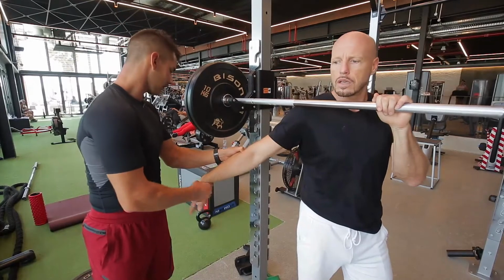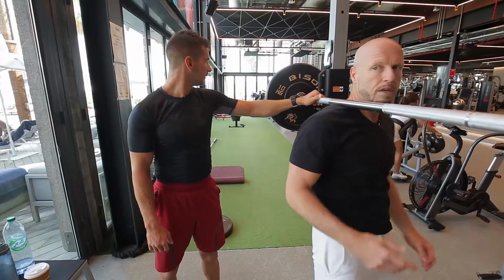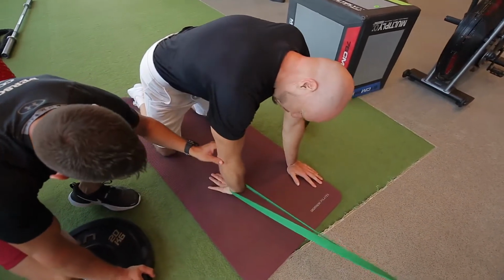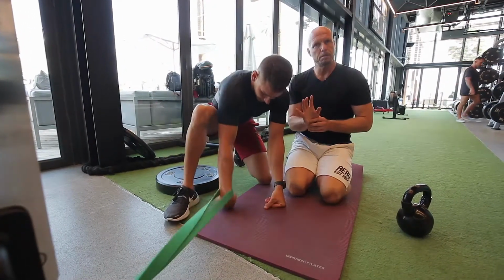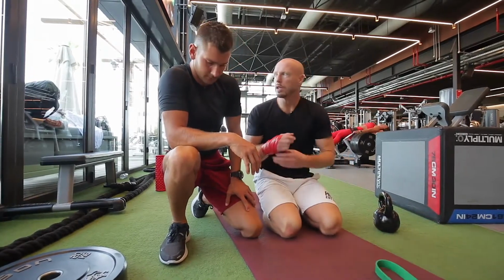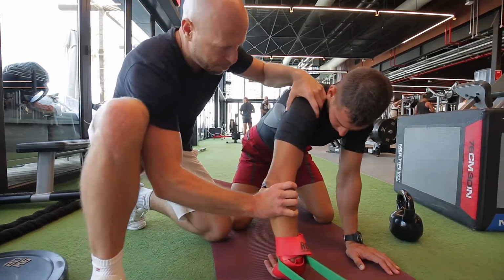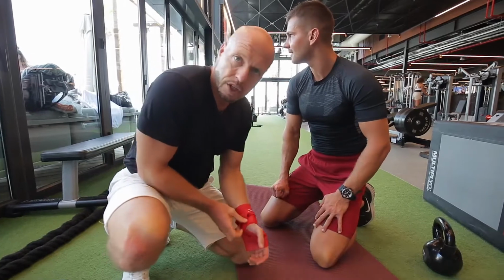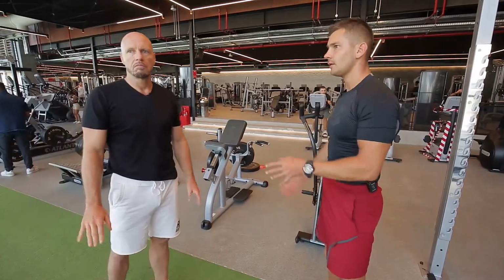Wrist Pain Solutions - Fix This For Good !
In today's video together with Thomas Hertlein, aka “Mr. Magic” we are working on improving mobility techniques by exchanging our experience. You will also find interesting mobility solutions for wrist pain. Discomfort in that area can limit you from achieving full strength and proper movement while you are training.

Medical Trainer

BodyFixByAdam

Adam Trojanowski

Thomas Hertlein is an internationally acclaimed mentor, mediator and life coach, specialised in brain-body connections that affect the roles we play-out in business, sports and everyday life.

Thomas works internationally with business leaders, public figures, organisations, athletes, artists and performers in entertainment.

Through Thomas you discover the connections between the body, mind and behaviour to understand the action-reaction patterns in business, sports, health and relationships.